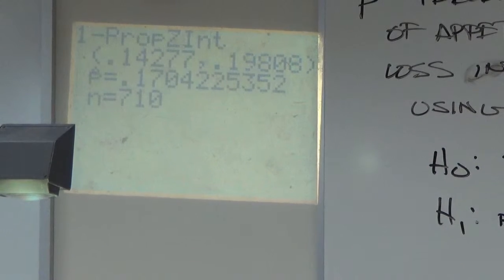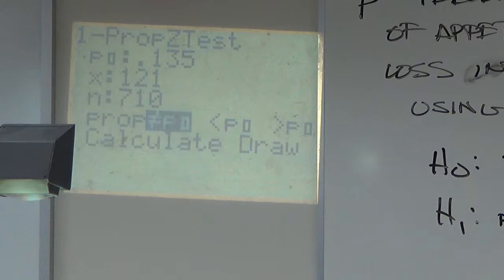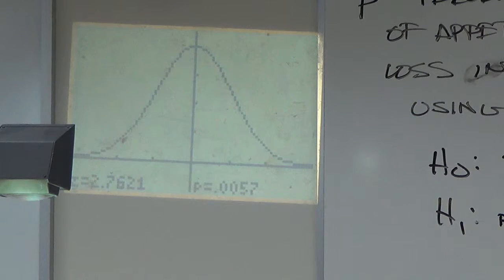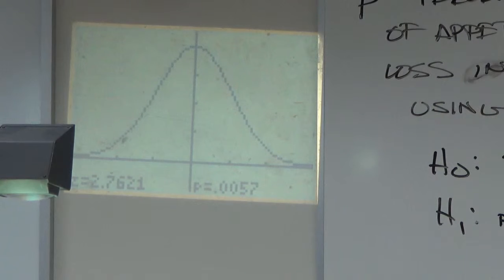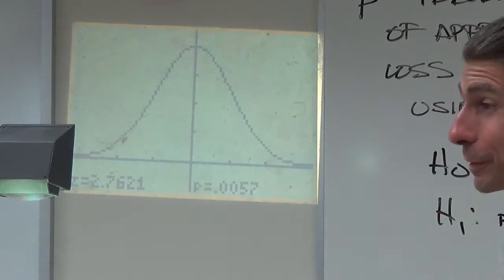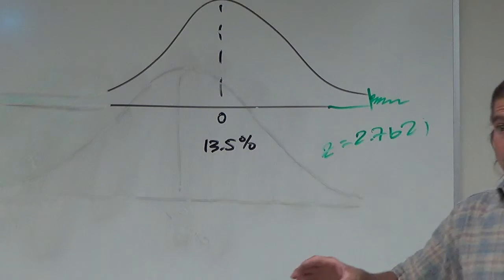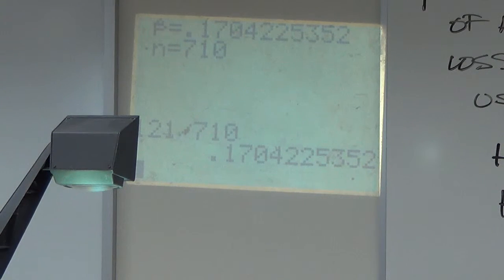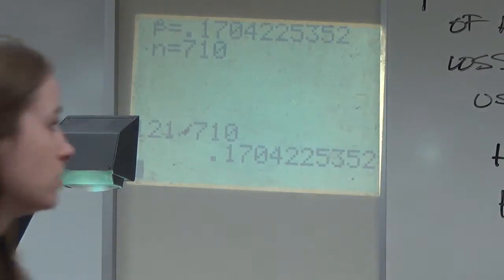5.6.14 (Continuing Single Proportion Hypothesis Testing - part 9)